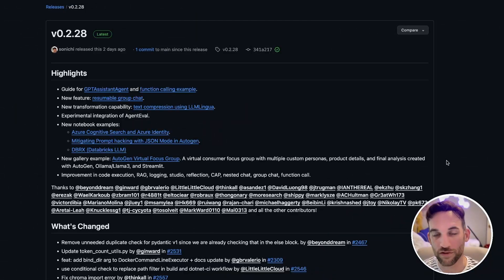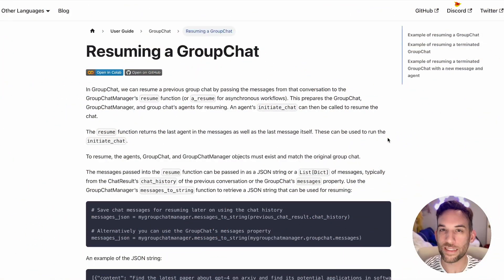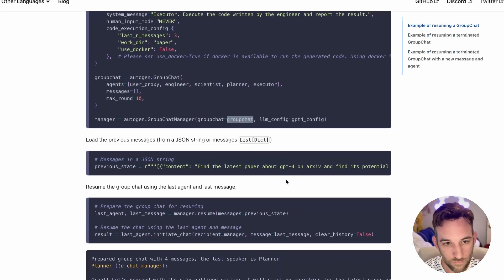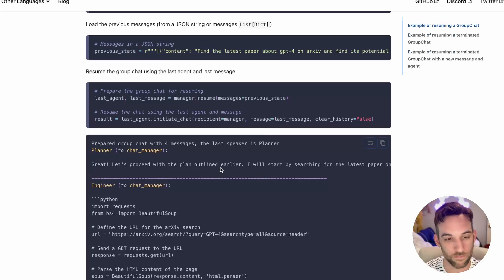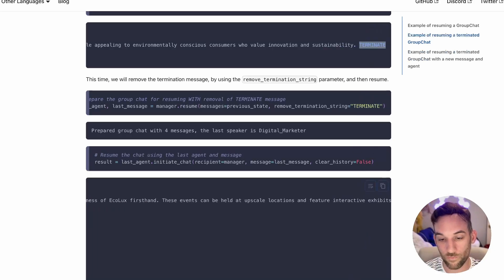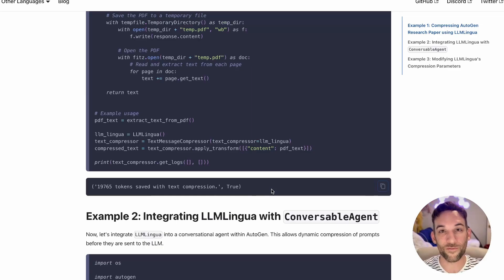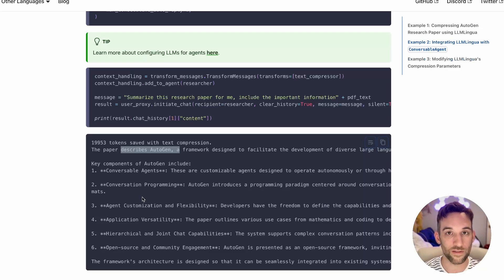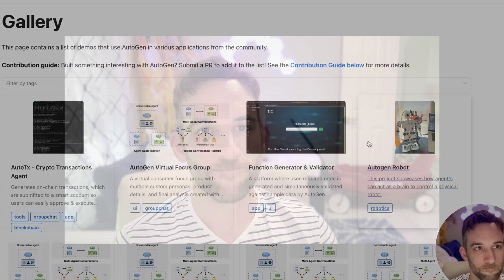Big AutoGen UPDATE 0.2.28 | Databricks Integration 🎉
A Big Update for Autogen including resuming a terminated groupchat, GPTAssistantAgent updates, DBRX integration, text compression and more.

📖 Chapters:
00:00 Welcome to the Course!
00:28 OpenAI Assistant API
01:57 Resuming a GroupChat
07:15 Your Thoughts on Resuming?
07:32 Text Compression
11:02 More .Net Updates
11:39 Gallery
12:12 Databricks Integration
15:06 Outro